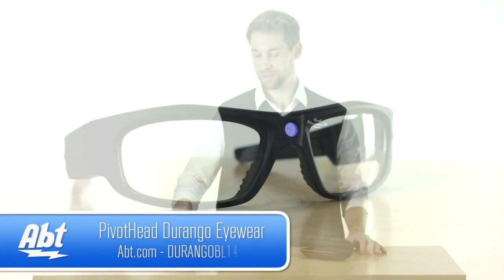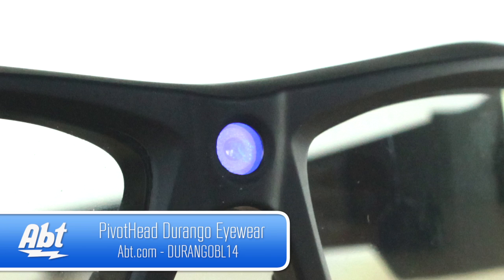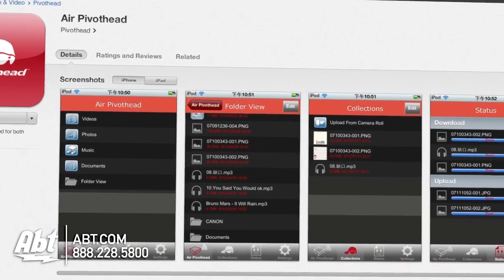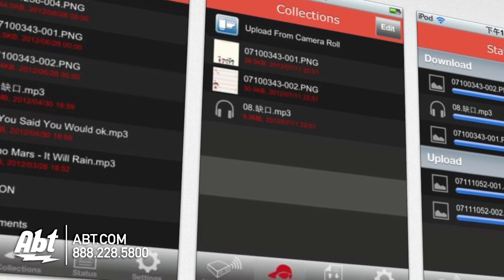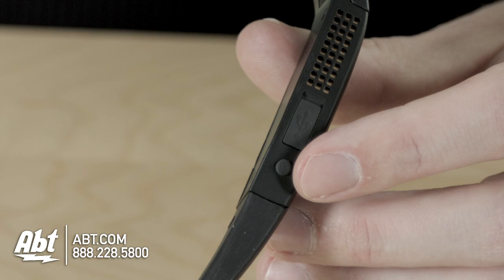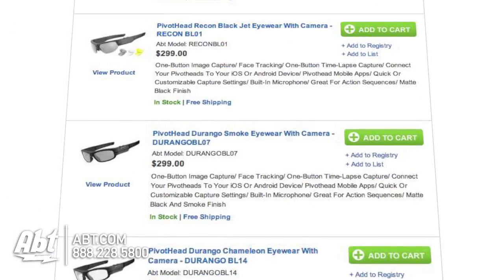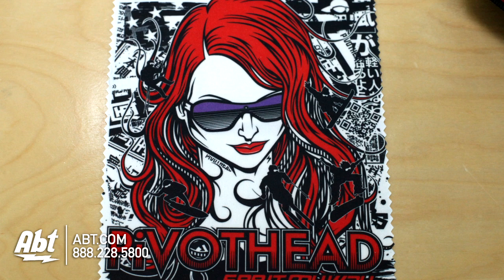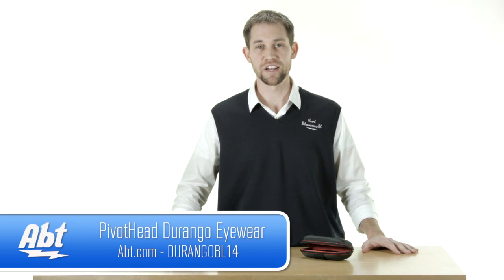PivotHead Durango Eyewear with Camera Overview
Features:
Control
• Connect your PIvotheads to your Mac or PC with the Pivothead Desktop App to configure video recording and image capture settings download files and more.
• Connect to your Pivotheads to your iOS or Android device with the Pivothead Mobile Apps to configure video recording and image capture settings download files and more
HD Video Recording
• One-button video capture
• 1080p 30fps  720p 60fps  720p 30fps
• Quick or customizable capture settings
• Continuos Auto Fixed or Macro Focus Options
• Auto Bright or Dim Exposure Options
• Face Tracking Time & Date Stamp Black/White capture (optional settings)
• Built-in Microphone
Stunning Still Capture
• One-button image capture
• Capture 8 5 or 3 megapixel images
• Auto or Macro focus
• Auto 200 800 or 1600 ISO
• Auto Bright Outdoor or Indoor Exposure
Time-Lapse Mode
• One-button time-lapse capture
• 6 setting modes for capturing full-resolution (8 megapixel) time-lapse sequences
• Perfect for capturing hands-free action sequences over an extended period of time
Burst Mode
• One-button burst capture mode
• Capture bursts of 3 5 10 or 16 images at full resolution
• Great for action sequences and/or GIF and Cinemagraph creation